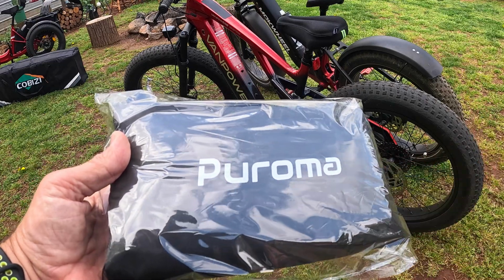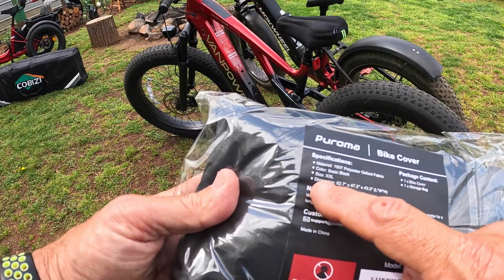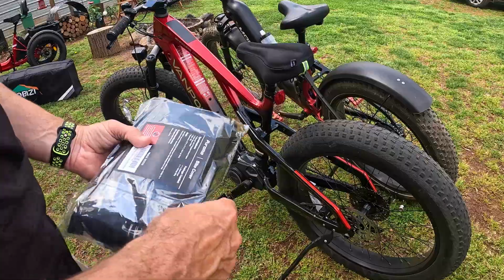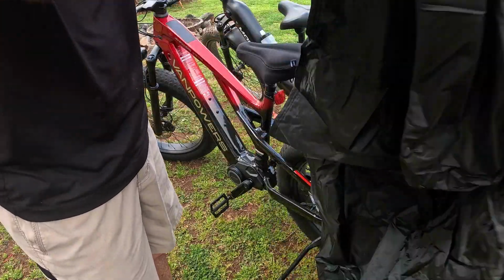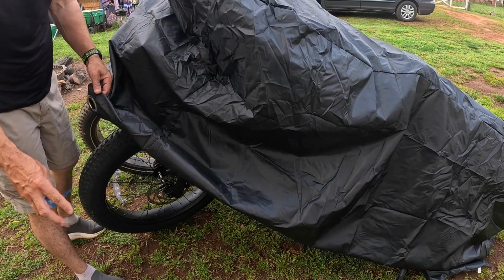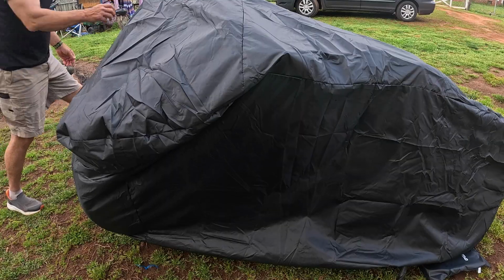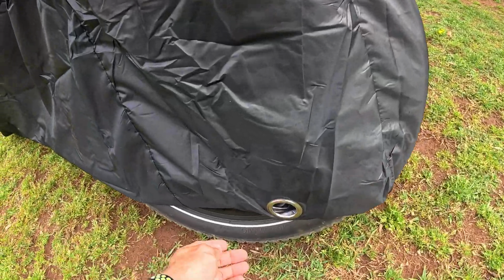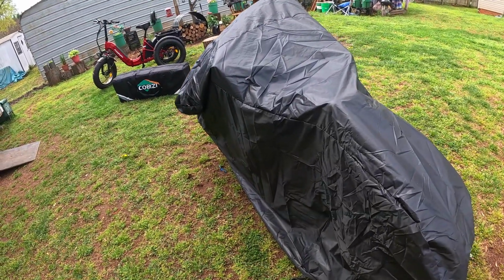Puroma Outdoor Waterproof Bicycle Cover - Unboxing/Review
*Outdoor Waterproof Bicycle Cover*
*Phone Holder*
*Gear Bag*
*Light Kit*
*Bike Gloves*
Puroma Bike Cover Outdoor Waterproof Bicycle Covers Rain Sun UV Dust Wind Proof with Lock Hole for Mountain Road Electric Bike
Premium Weather Protection: Our bike cover is made from waterproof polyester with both PU and UV coatings, providing protection from rain, snow, dust, and bird droppings - ensuring your bike remains in excellent condition whatever the weather throws at it.
Secure and Snug Fit: Equipped with a double-stitched elastic hem and intelligent buckle design, our bike cover stays in place, even during high winds, keeping your bike secure and protected.
Anti-Theft Design: The lock-hole design allows you to use a lock with the cover on, adding an extra layer of security to protect your bike from theft.
Portable and Easy to Store: With its storage bag and compact size with velcro design, our bike cover can be tightened on the bike frame or placed inside the basket neatly. It is easy to transport and store, perfect for taking on the go wherever your bike adventures take you.
Hassle-Free Installation: Our bike cover's elastic design ensures quick and easy installation, making it a great choice for anyone who wants an excellent bike cover with minimal fuss. It measures 82.7 x 47.2 x 43.3 inches and is compatible with 2 or 3 bikes up to 29 inches. It is ideal for mountain bikes, road bikes, electric dirt bikes, and more.